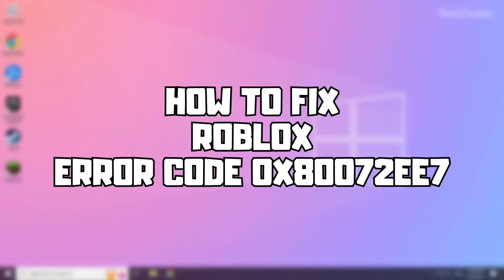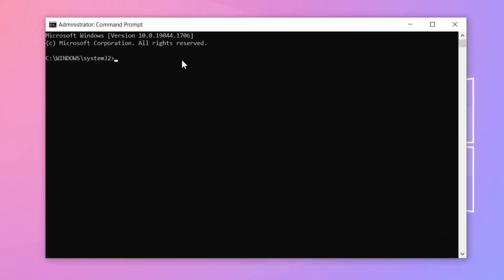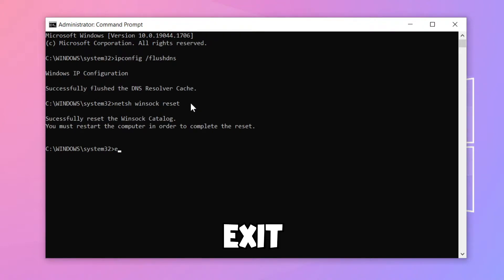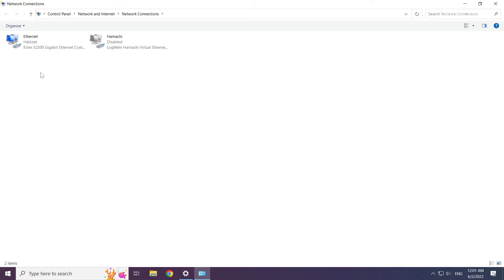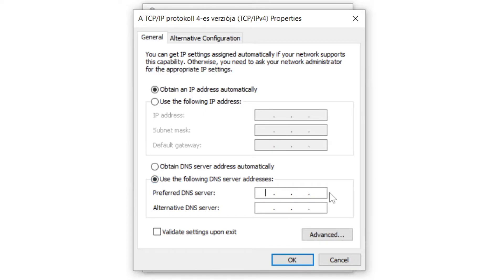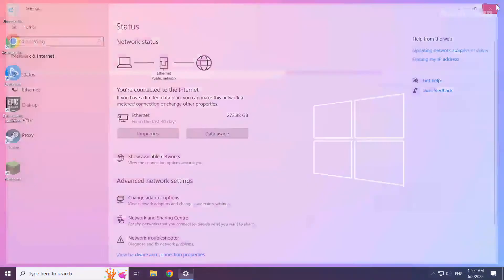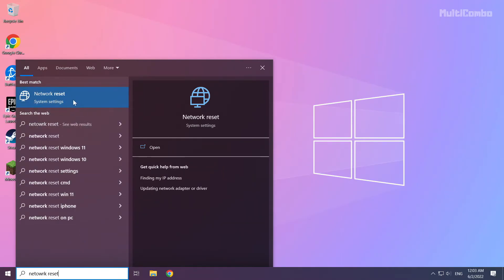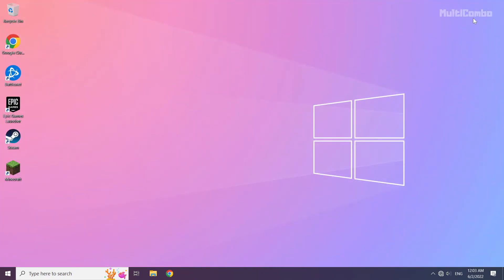FIX Roblox - An Error Occurred While Starting Roblox | Error Code 0X80072EE7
In this video I am going to show How to FIX Roblox - An Error Occurred While Starting Roblox | Error Code 0X80072EE7

🖥️ PC Specs:
CPU: Intel Core i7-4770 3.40GHz
Memory: 16GB HyperX DDR3
HDD: Toshiba 1TB
SSD: Kingston 240GB
Graphics Card: ASUS GeForce RTX 3060 12GB GDDR6
Operating System: Windows 10/11
AMD/INTEL/NVIDIA